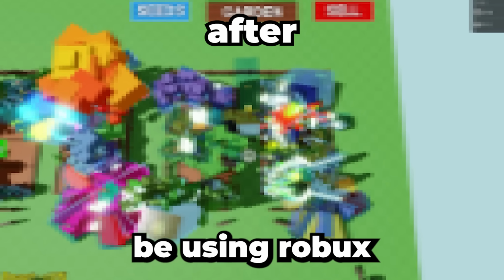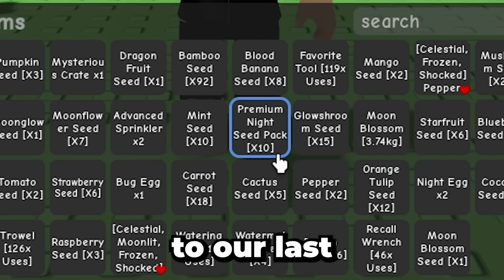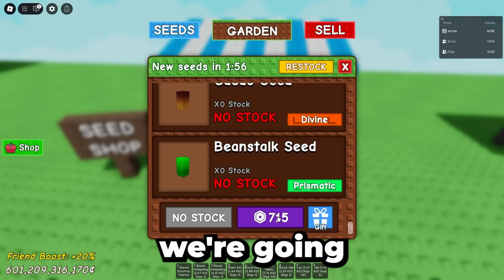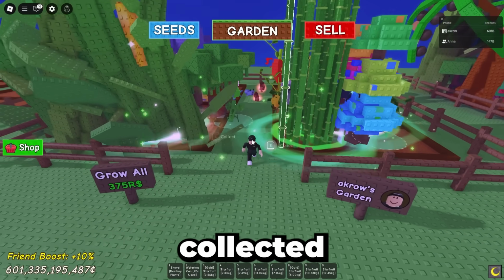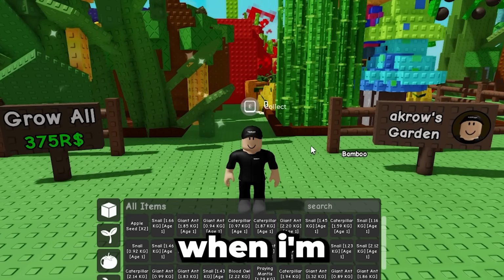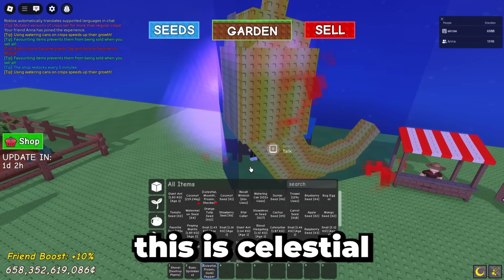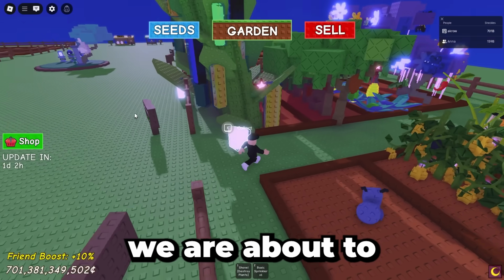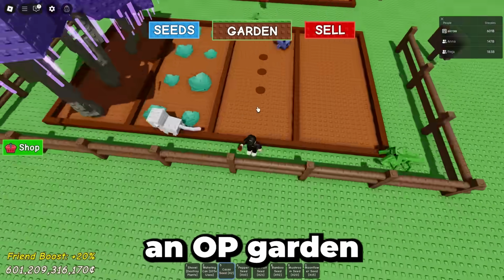I Became OP Using Robux On Grow A Garden...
🌐Socials🌐